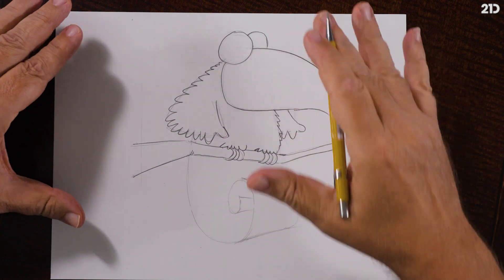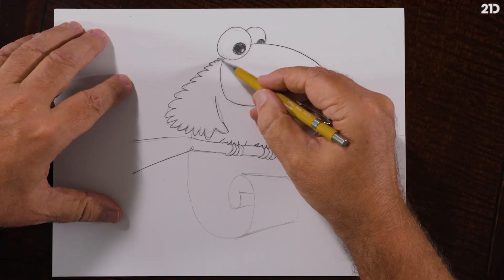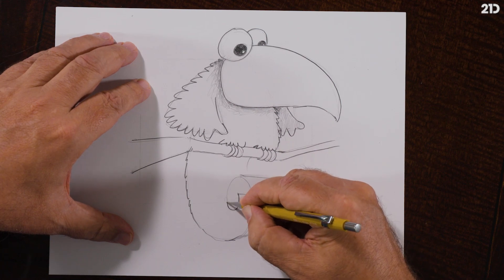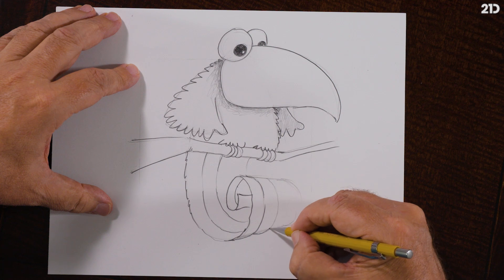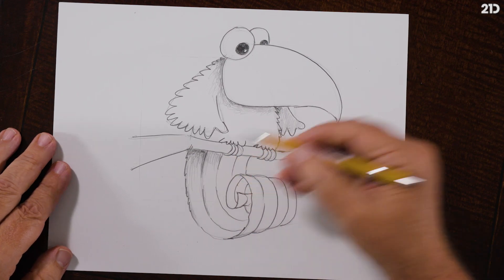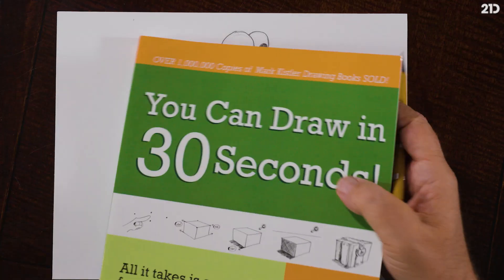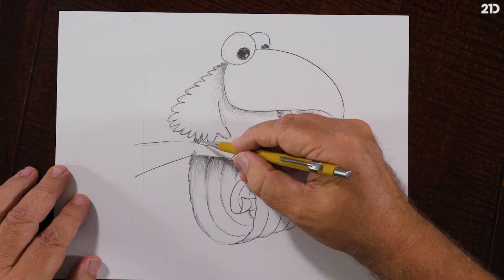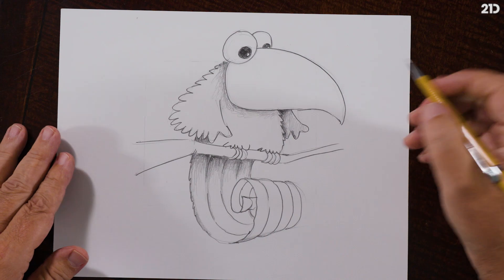Learn to Sketch the Terrific Toucan with Mark Kistler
You can Learn to Sketch in 21 Days!!! Contrary to popular belief, you DON’T NEED TALENT to learn how to sketch cool artwork. This breakthrough course is designed for the absolute beginner & gives you all the skills you need to sketch your own masterpieces in just 21 days. No experience or special skills needed – just paper and a pencil!

You’ll learn from Emmy-award-winning producer, Mark Kistler, who’s taught beginners of all ages to draw over the past 40 years (you may recognize him from the famous Mark Kistler’s Imagination Station). After this course, you’ll be able to share your art on social media and WOW your fans and friends!

Join Mark as he reveals his unique step-by-step system to master the key techniques of sketching through fun and engaging video lessons. This course builds on the fundamental concepts taught in his first course, ‘Learn to Draw in 21 Days’ (a MASSIVE hit).

Each lesson is short enough for you to watch in a single sitting… but long enough to cover each subject in detail.

Build your sketch skills from the ground up, starting with basic shapes before crafting 3D images that pop off the page!

By the end of the course, you’ll be able to confidently sketch a range of cool objects and quirky characters – candy, kittens, dinosaurs, Dracula, and more.

PLUS the course comes with a 30-day money-back guarantee. If you don’t like it, simply let us know and we’ll refund your money.

00:00 Finishing the Sketch
01:14 Beginning the Shading
02:00 Working on the Tail
04:01 Shading the Tail